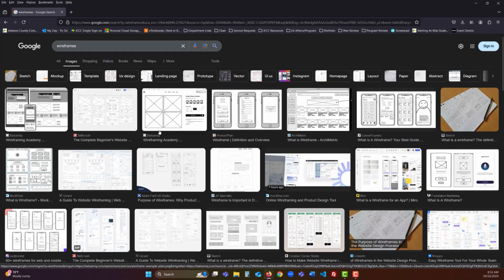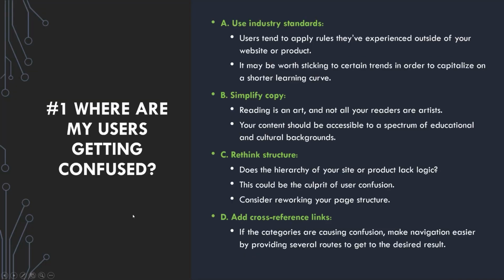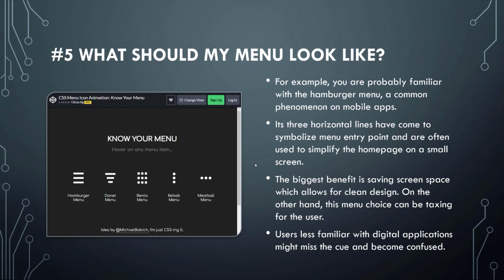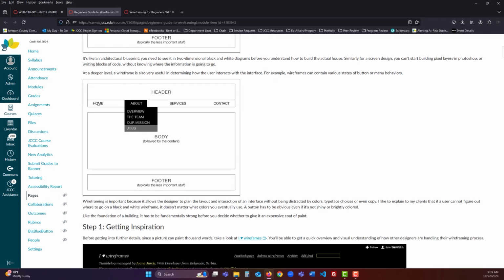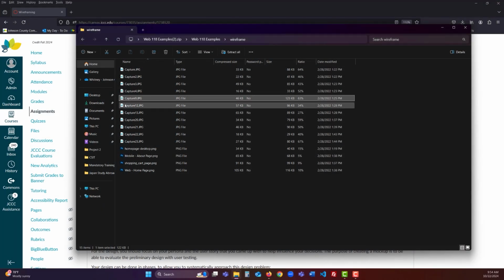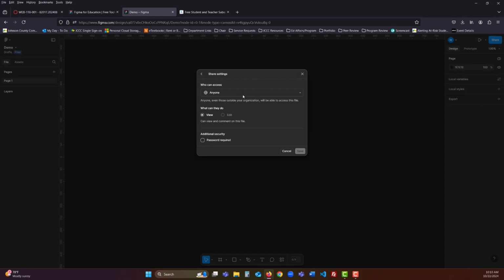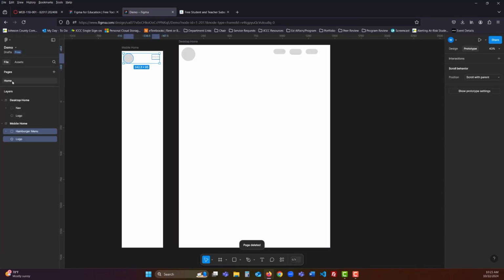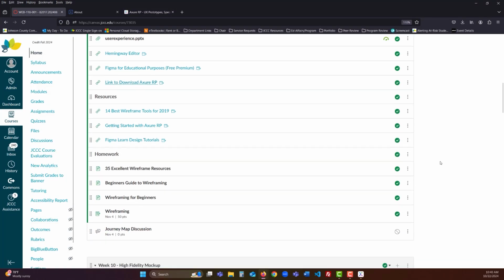Web 118 - Week 9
Lecture over wireframes and Figma and Axure software.